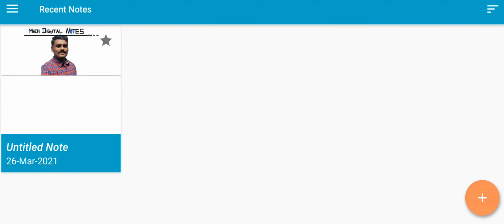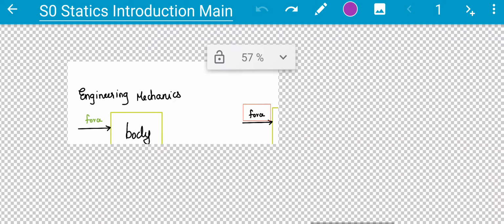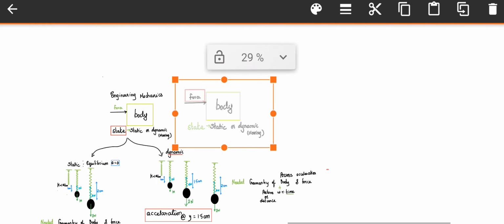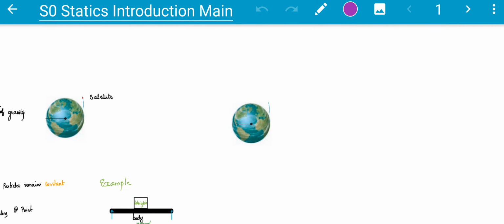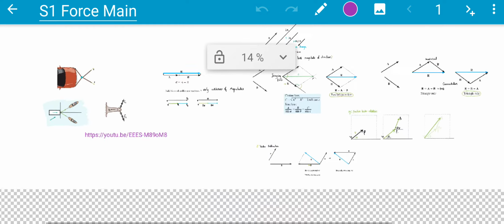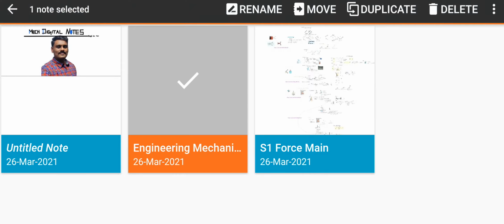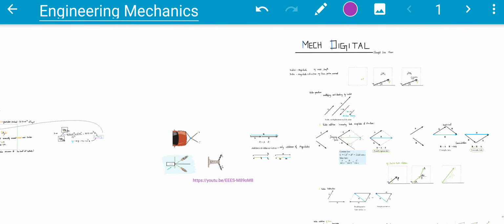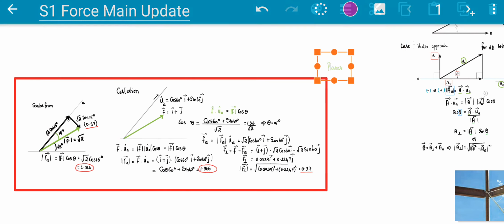how to use squid notes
Title: How to use squid notes

Current topic in my channel :Force Vectors Squid notes:
Sub Topics under the tiltle Force Vectors()
    Vector addition :
    Resolving and addition of force:
    3D force vector:
    3D position vector :
    Finding components and angle between vector:

Reference: R.C.HIBBELER Statics and Dynamics

Previous videos
S0 Introduction

Upcoming videos on Engineering mechanics
STATICS
Equilibrium of a Particle
Force System Resultants
Equilibrium of a Rigid Body
Structural Analysis
Internal Forces
Friction
Virtual Work

DYNAMICS
Kinematics of a Particle
Kinetics of a Particle: Force and Acceleration
Kinetics of a Particle: Work and Energy
Kinetics of a Particle: Impulse and Momentum
Planar Kinetics of a Rigid Body: Force and Acceleration
Planar Kinetics of a Rigid Body: Work and Energy

Planar Kinetics of a Rigid Body: Impulse and Momentum
Three-Dimensional Kinematics of a Rigid Body
Three-Dimensional Kinetics of a Rigid Body
Vibrations